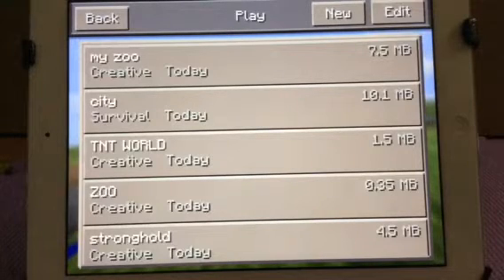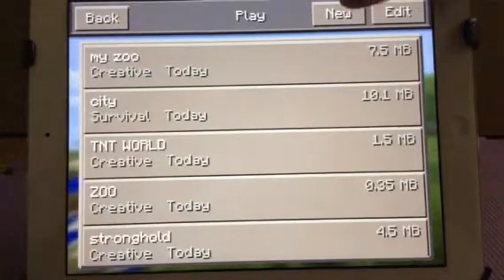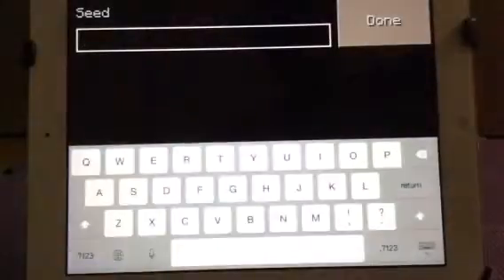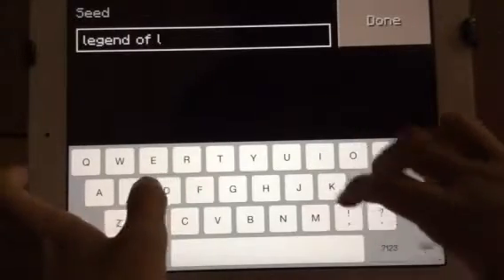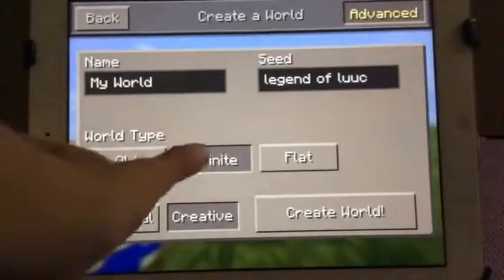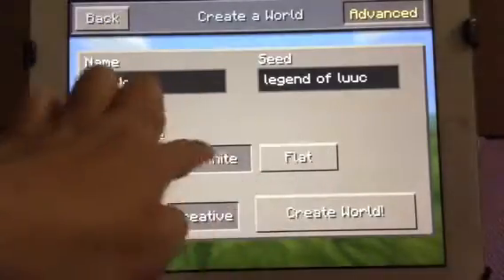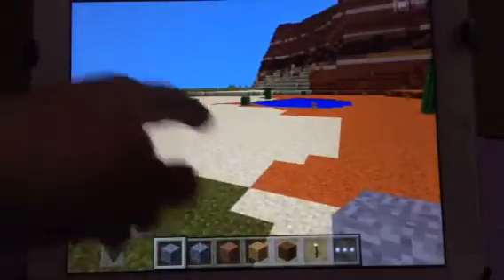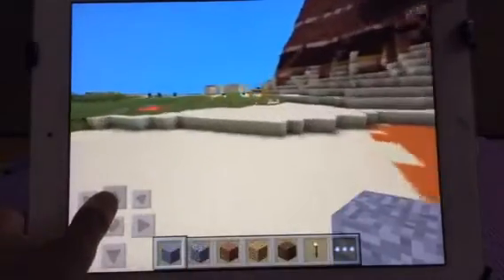MINECRAFT 0.9.5 SEED:WITH MINESHAFT, STRONGHOLD,AND MORE!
THIS IS THE BEST SEED EVER for 0.9.5! 3+things!